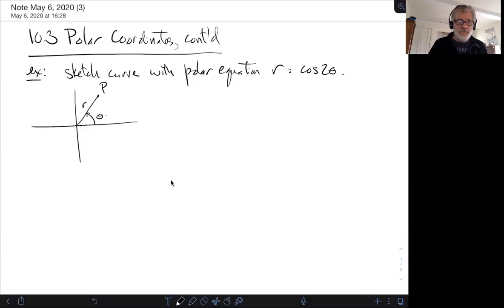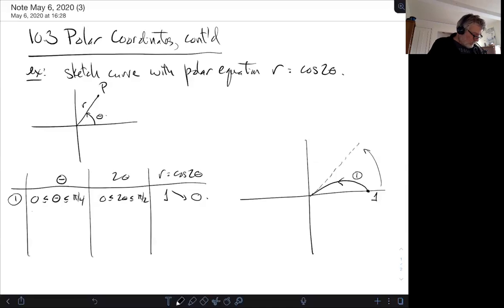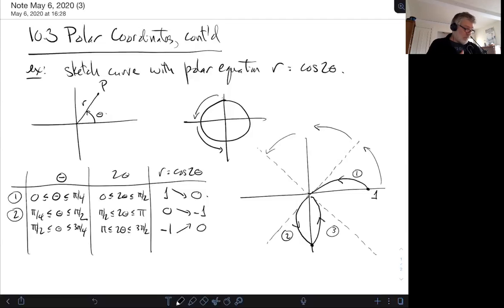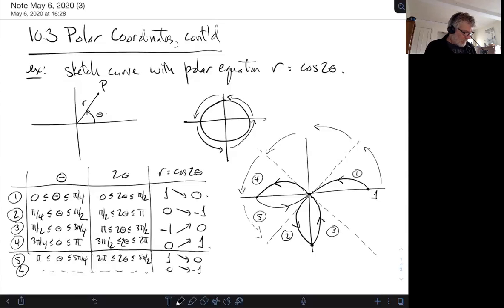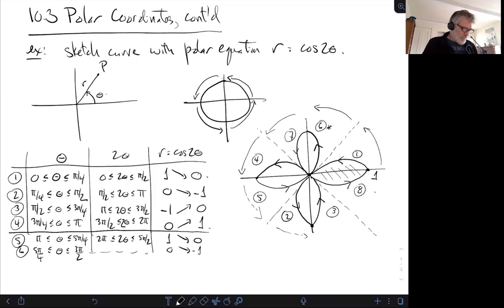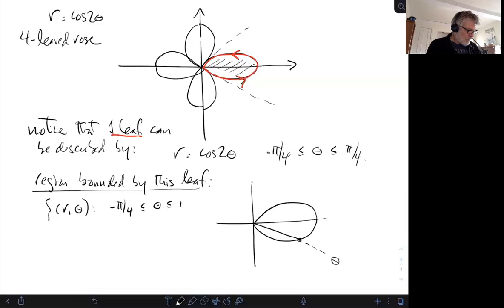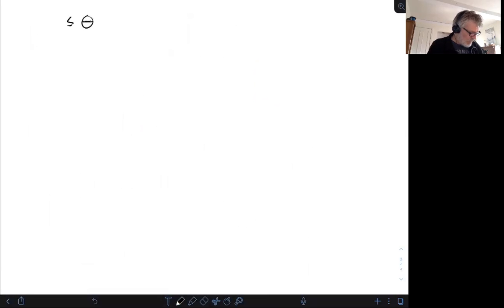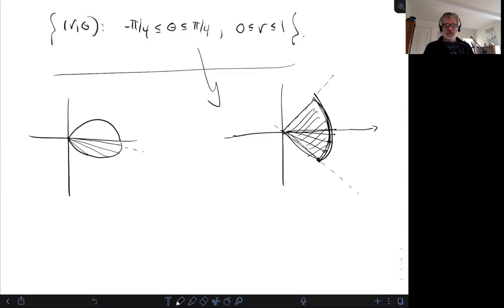Cal 3 Lecture 12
One last example for polar coordinates.